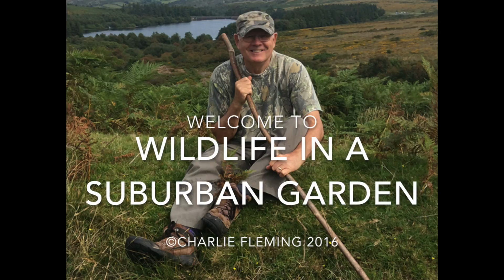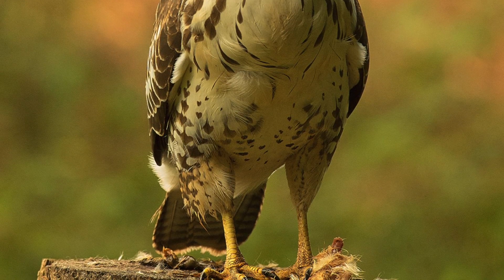Buzzard with gopro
This video is about Buzzard from gopro